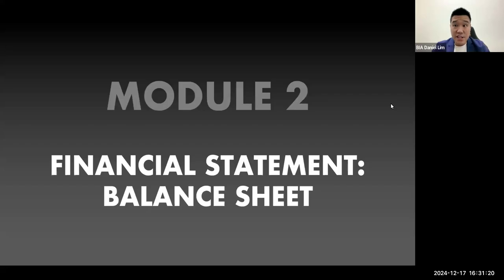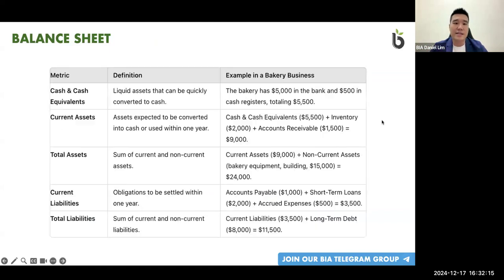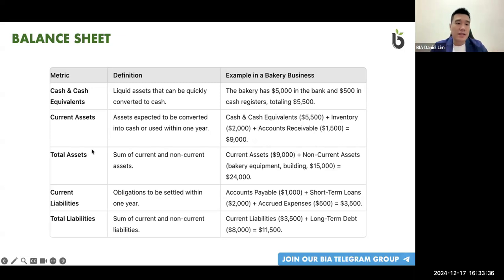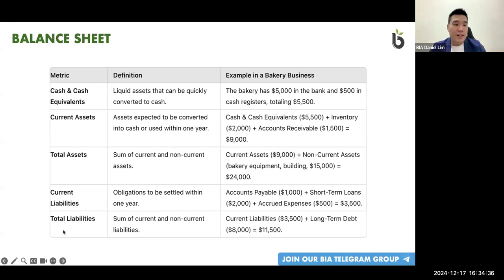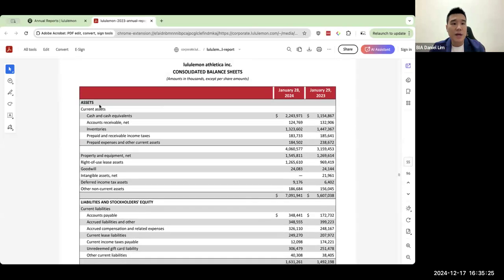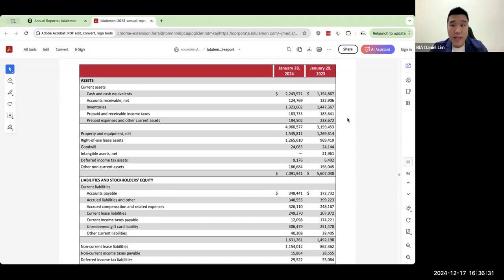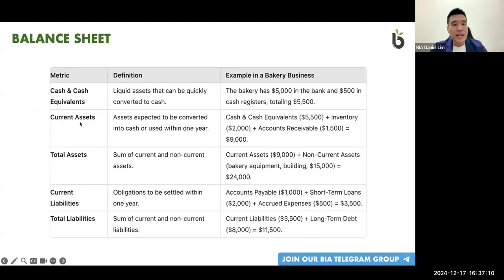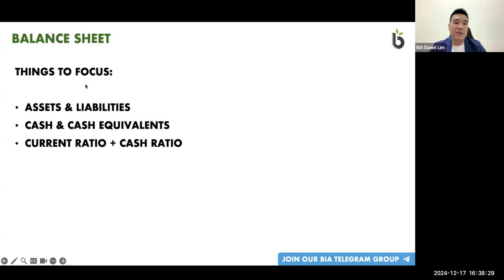Financial Statement for Beginners: How to Read the Balance Sheet